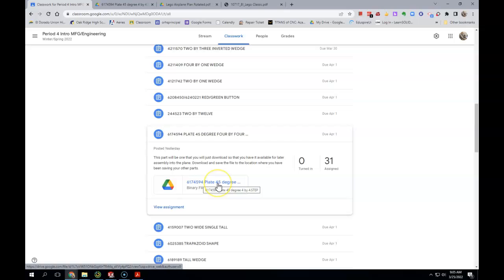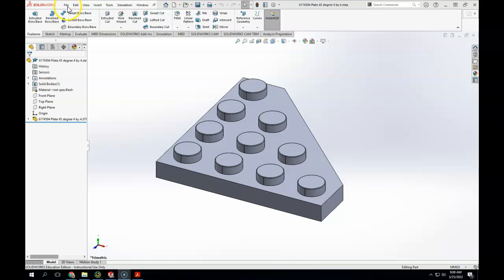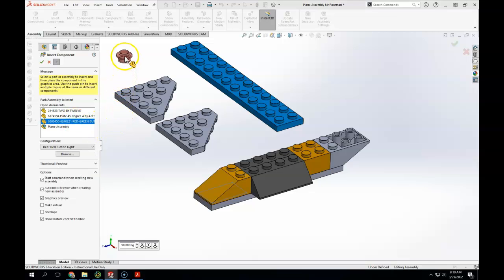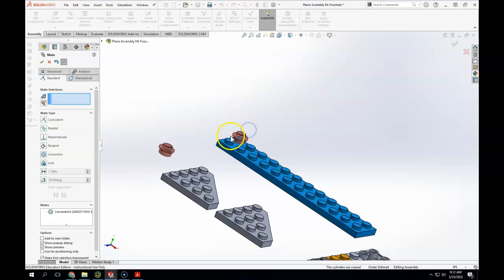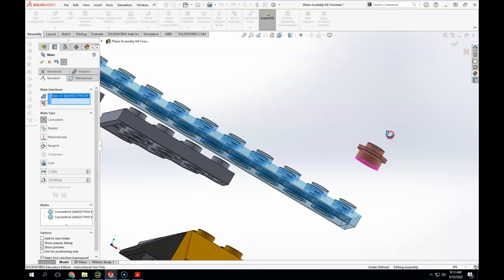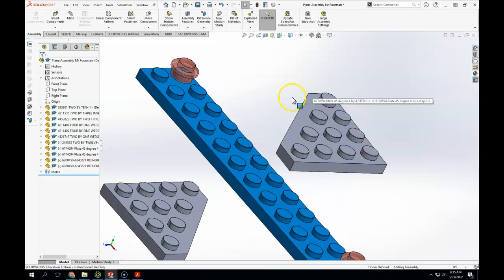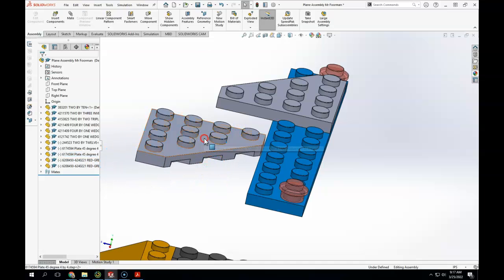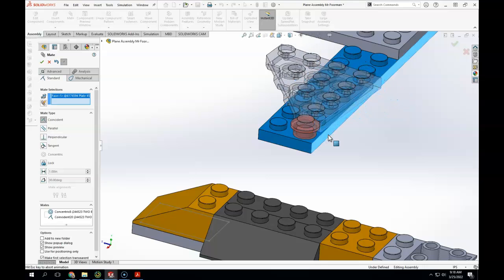Lego Airplane Page 18